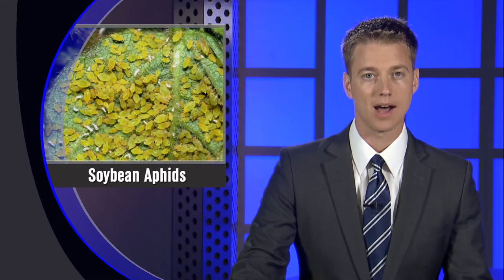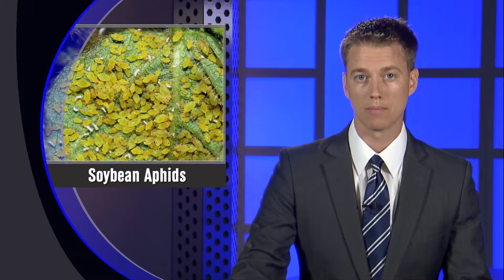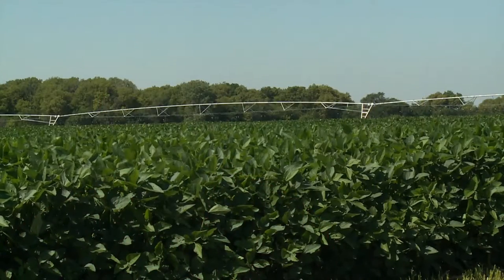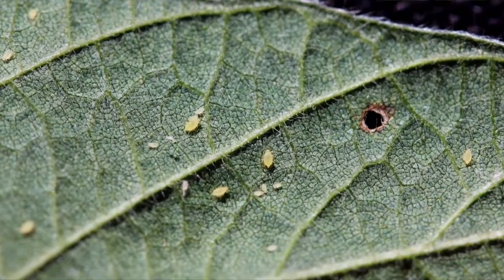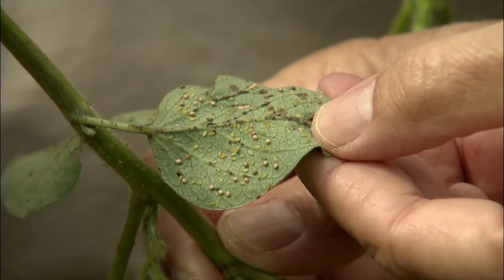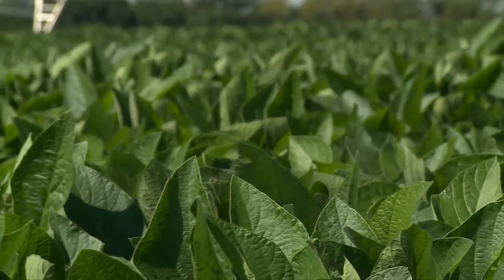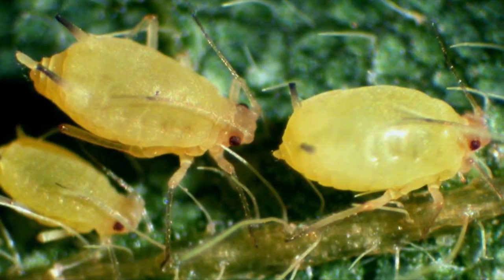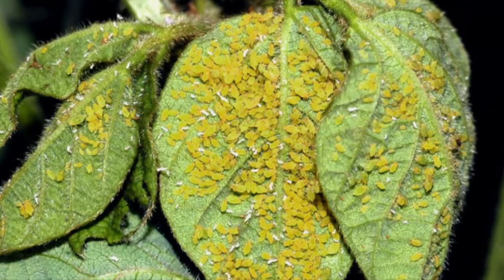Soybean Aphids - Bob Wright - August 5, 2016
Bob Wright, Nebraska Extension entomologist, explains why soybean producers should monitor aphid populations in relation to economic thresholds for treatment.